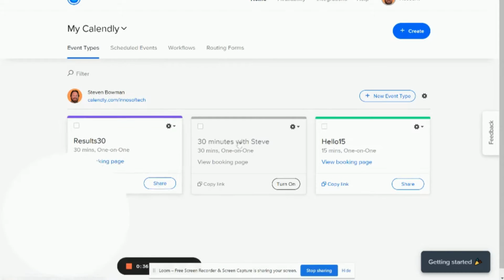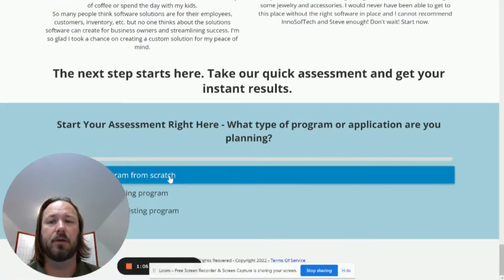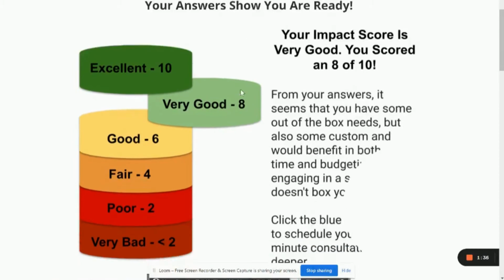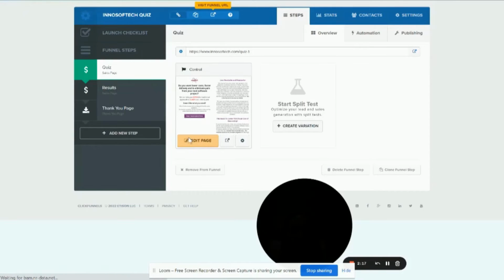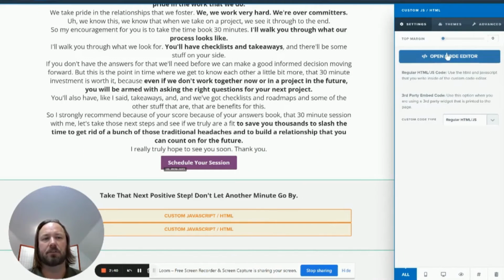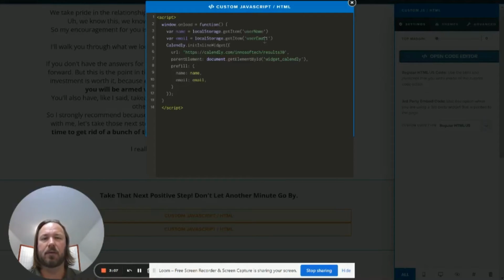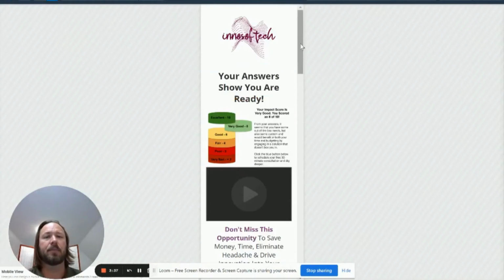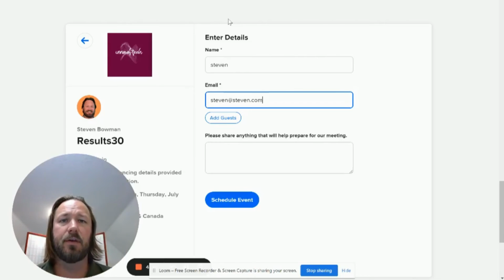No Code vs Low Code: Another Mystery of the Universe Explained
Technology has finally caught up...

Software projects used to be custom code. No questions asked.

But over the years, developers have begun repurposing code for new projects.

The realization? No project is 100% custom. And by integrating no-code and low-code solutions, you can lower the cost of software and implement it in half the time.

Which means your big, bad software project may not be as big or bad as you imagine.

The key? Finding the right mix of no code, low code, and custom code to give you the functionality you need.

Everything is possible. You just need to ask.

Let me know if you'd like to chat.